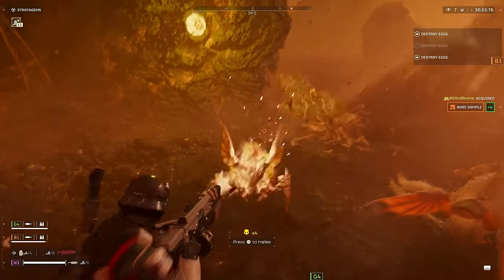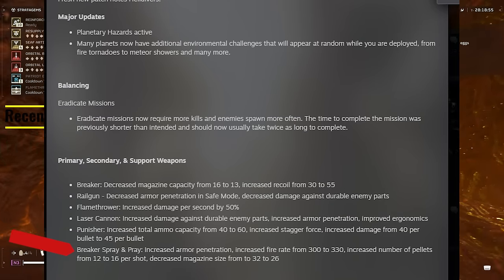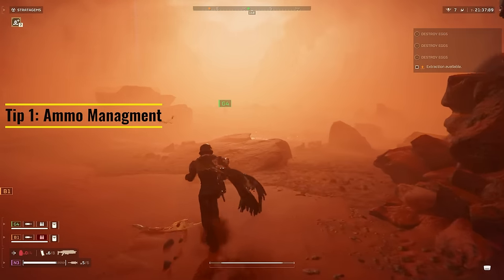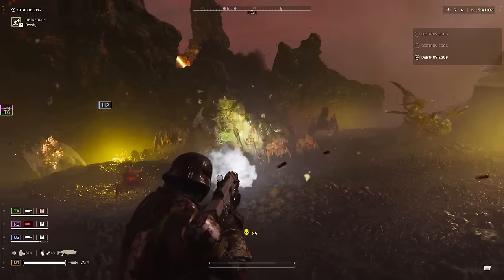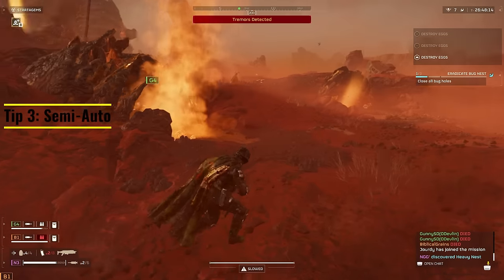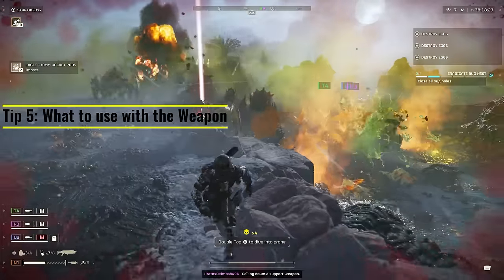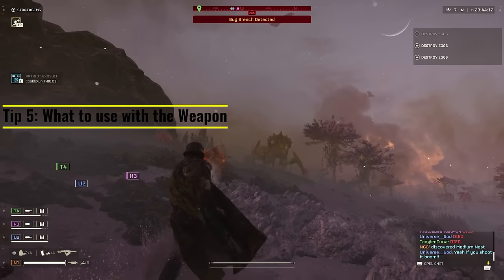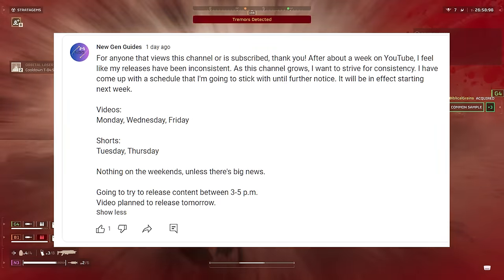Helldivers 2's Ultimate Weapon: The Breaker Spray and Pray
This video covers my new favorite weapon in the game. I go over how to use this gun in the most optimal way and what to pair with it. There are many different ways to play this game but in my opinion I feel this is one of the top primaries in the game.

Timestamps:
0:00 - Intro
0:27 - Recent Weapon Balancing
1:17 - Tip 1
1:59 - Tip 2
2:48 - Tip 3
4:11 - Tip 4
4:37 - Tip 5
6:20 - Outro